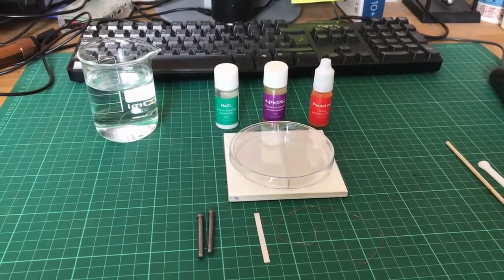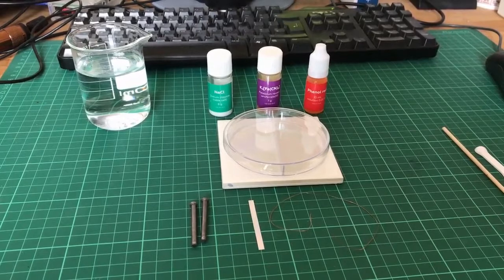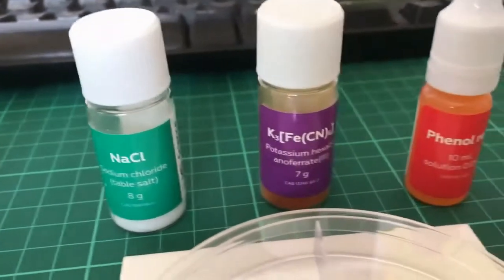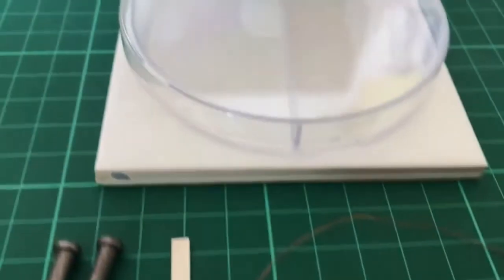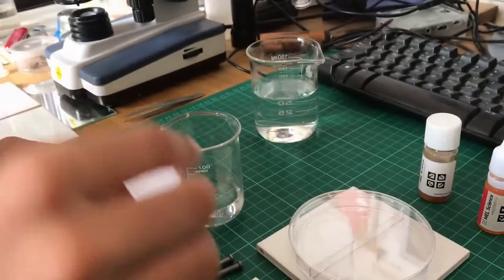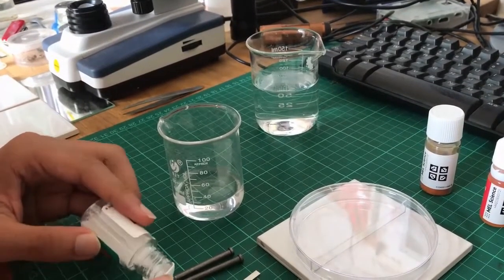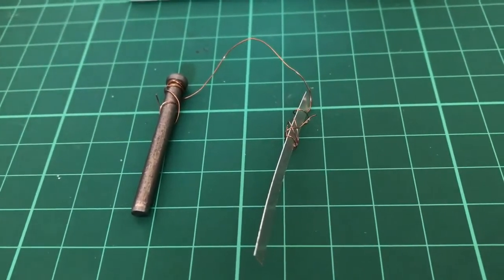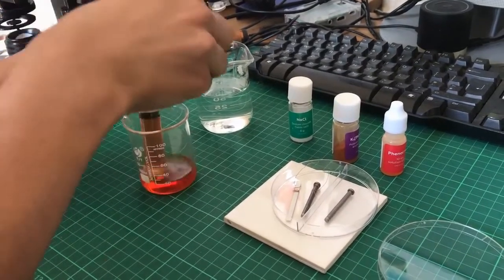Corrosion and Sacrificial Protection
In this experiment, Rishon will be looking at sacrificial protection - a method for preventing the rusting of a metal by utilising the electrons of another metal. Rust on an iron nail, for example, forms when oxygen grabs electrons from iron to form iron oxide. We can slow that reaction down by providing the oxygen with additional electrons from another metal, magnesium.